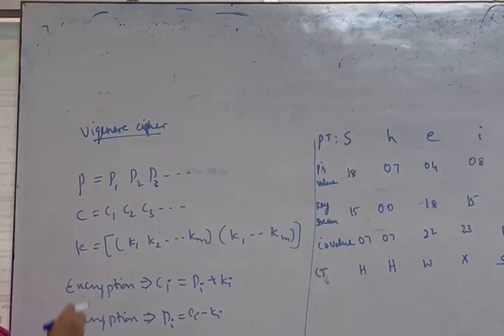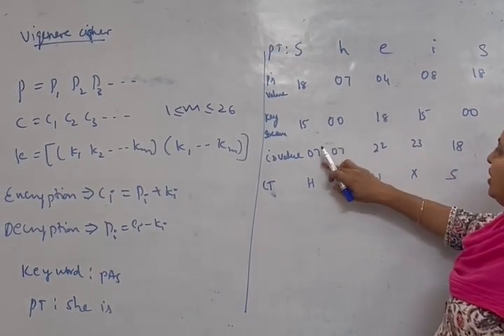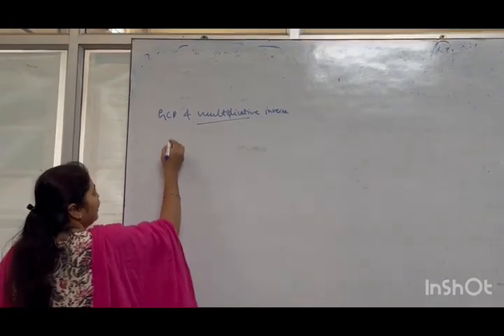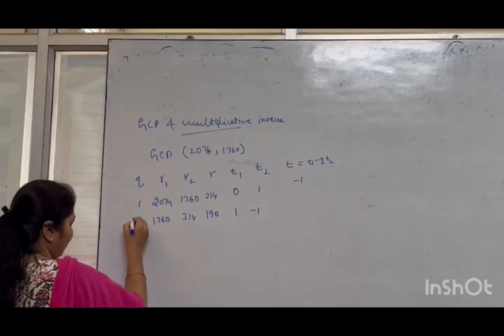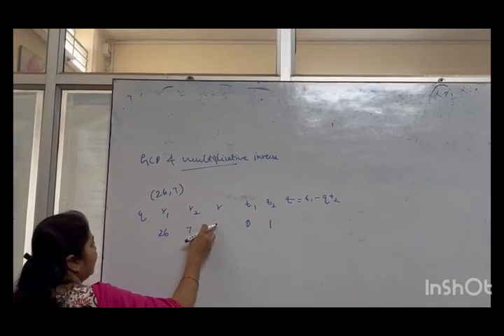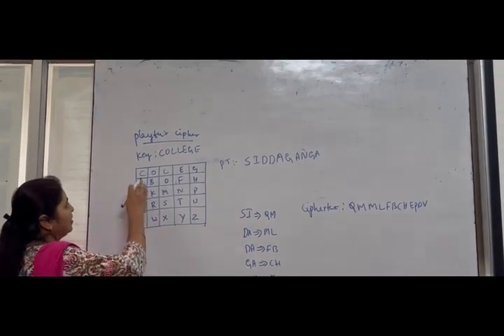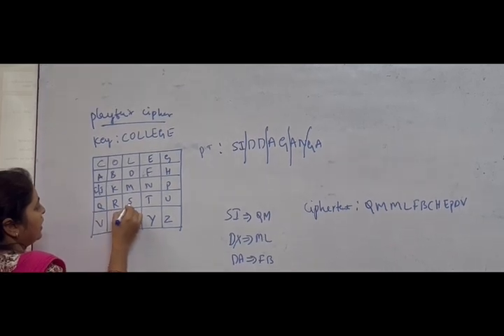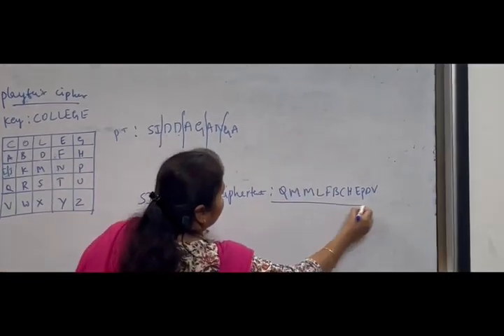CNS Video 2